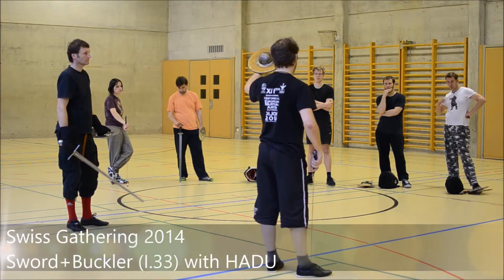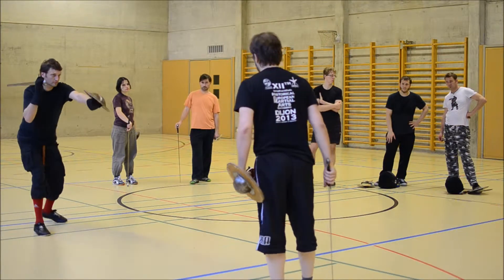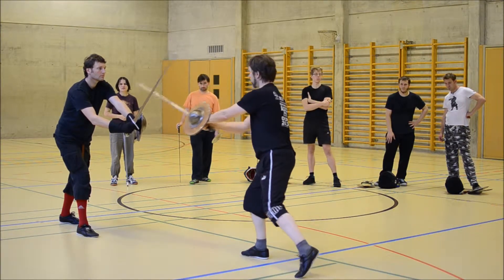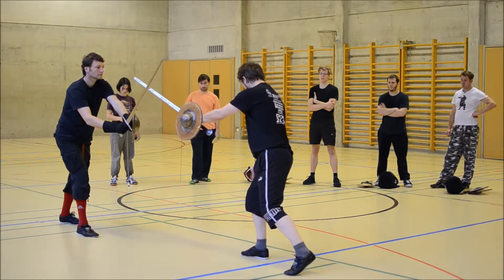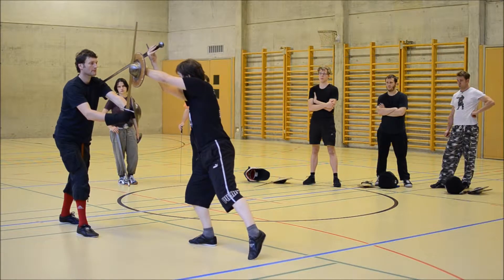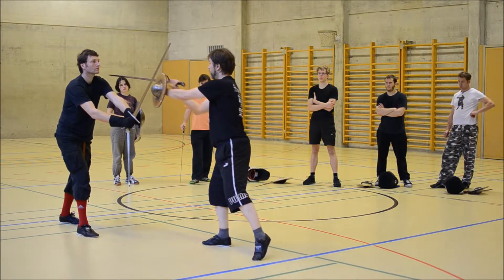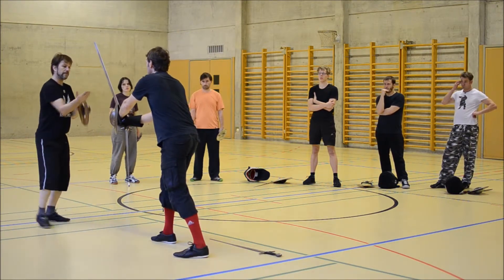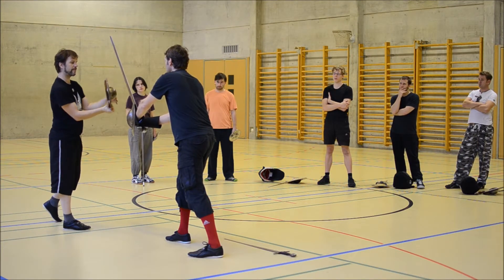Swiss Gathering 2014 - Epée + Bocle (I.33) par HADU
Une vidéo pour la promotion des AMHE en Suisse par l'Association Médiévale Romande - section AMHE